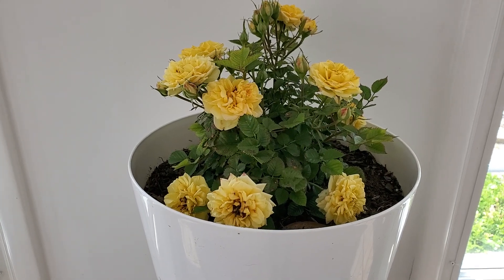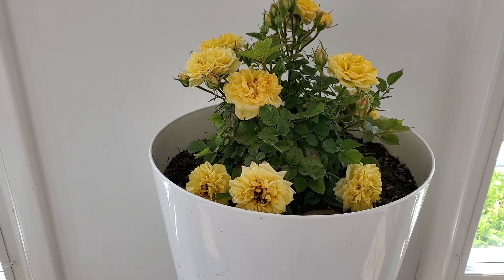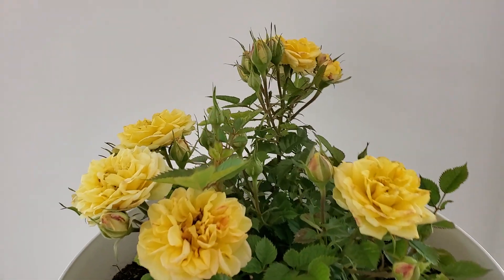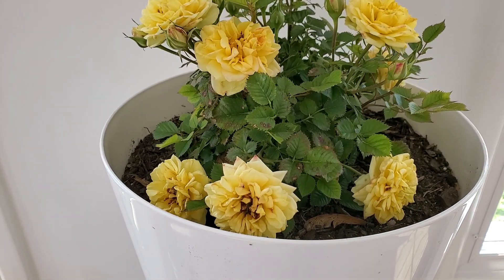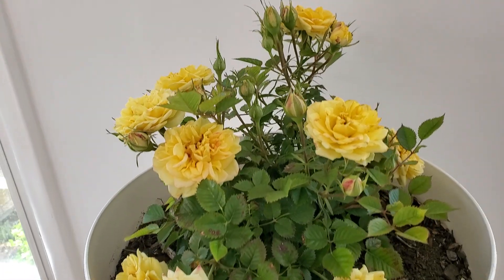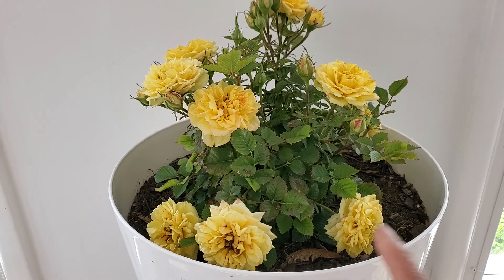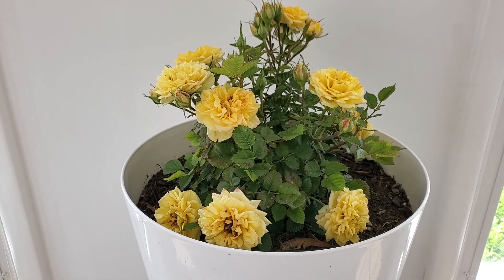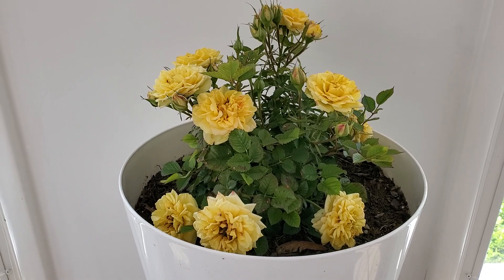Meet and look at my beautiful miniature yellow rose! is more prettier in person!